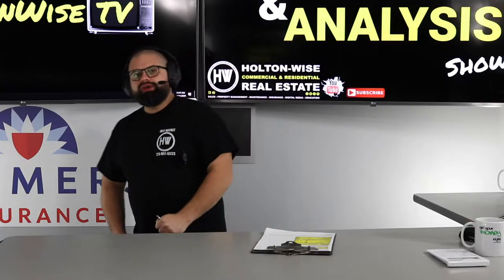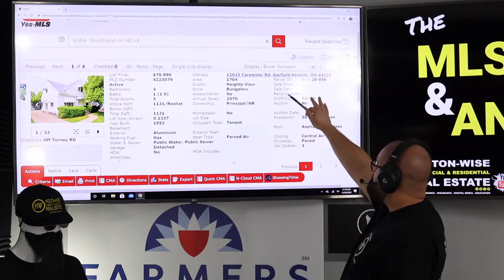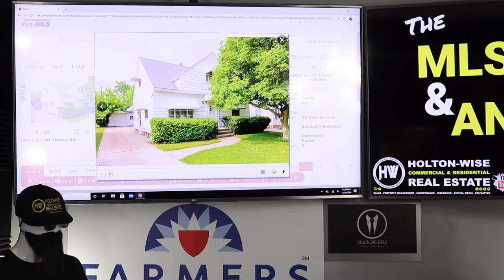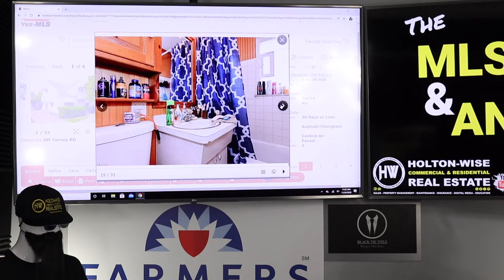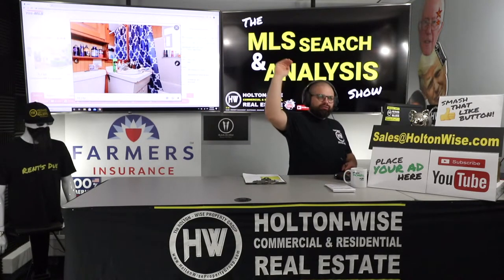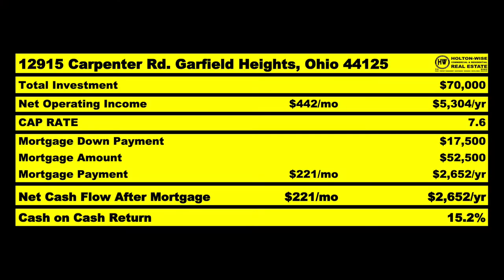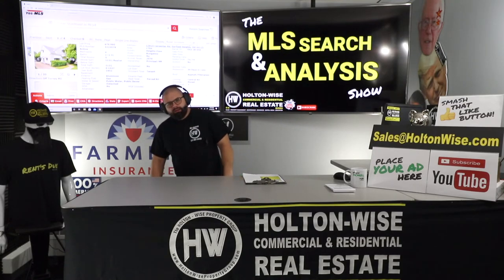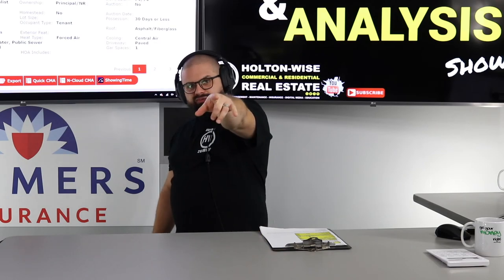The Boise Housing Market Doesn't Work For Everyone | MLS Search & Analysis 293 - 12915 Carpenter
The Boise housing market is expensive. If you are an investor who is having trouble getting started in Boise real estate investing than HoltonWise may be able to help you get your rental property business off the ground if you are willing to buy properties outside of Boise. In the 293rd episode of The MLS Search & Analysis Show a real estate investor from Boise, Idaho named Jason is working with James Wise to build a rental property portfolio in the Cleveland, Ohio real estate market. Jason has partnered with Holton-Wise to be his boots on the ground as he begins his long distance real estate investing in Cleveland. Jason is investing in Cleveland because Boise, Idaho real estate doesn't meet his cash flow goals. Jason believes you should live where you want and invest where the numbers make sense. The numbers on rental properties in Boise just don't work for Jason. The cash flow in Boise is too low when compared to other real estate markets like Cleveland.

📺 HELPFUL RESOURCES
Holton-Wise FAQ